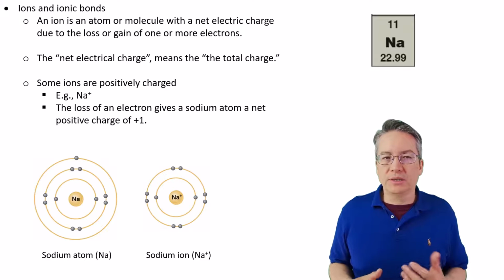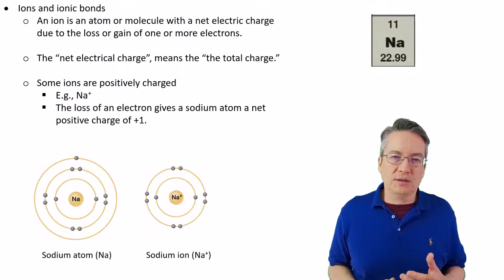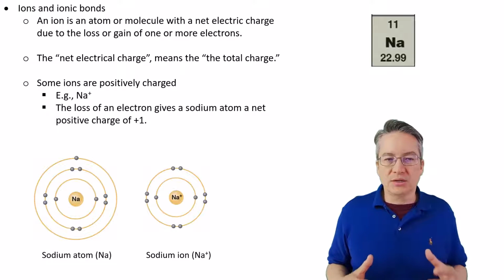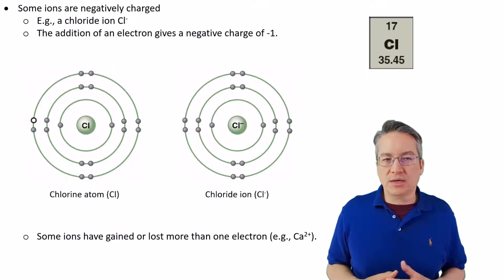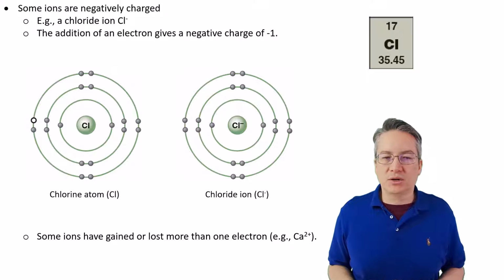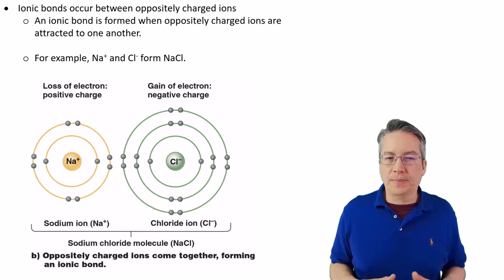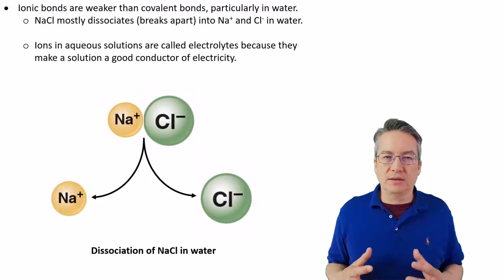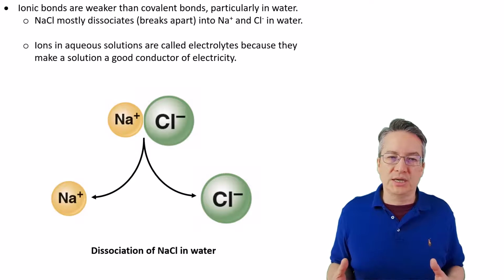2.2C Atoms combine to form molecules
What happens to the ionic bond in NaCl when it is in water?
What is an electrolyte?
In this video, we discuss ions, ionic bonds, dissociation of NaCl in water, and electrolytes.

• Ions and ionic bonds
     o An ion is an atom or molecule with a net electric charge due to the loss or gain of one or more electrons.
     o The “net electrical charge”, means the “the total charge.”
     o Some ions are positively charged
      E.g., Na+
      The loss of an electron gives a sodium atom a net positive charge of +1.
• Some ions are negatively charged
     o E.g., a chloride ion Cl-
     o The addition of an electron gives a negative charge of -1.
     o Some ions have gained or lost more than one electron (e.g., Ca2+).
• Ionic bonds occur between oppositely charged ions
     o An ionic bond is formed when oppositely charged ions are attracted to one another.
     o For example, Na+ and Cl- form NaCl.
• Ionic bonds are weaker than covalent bonds, particularly in water.
     o NaCl mostly dissociates (breaks apart) into Na+ and Cl- in water.
     o Ions in aqueous solutions are called electrolytes because they make a solution a good conductor of electricity.